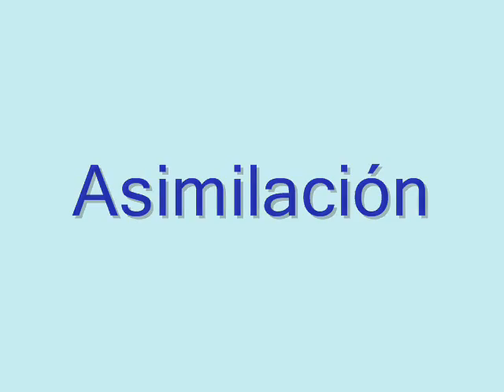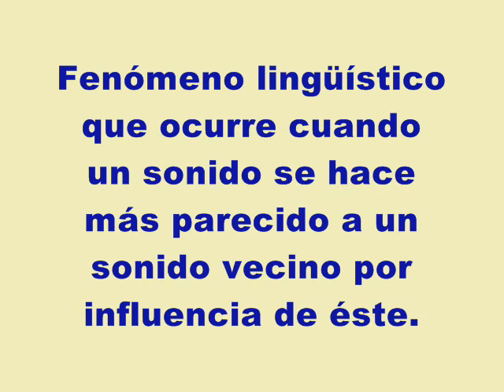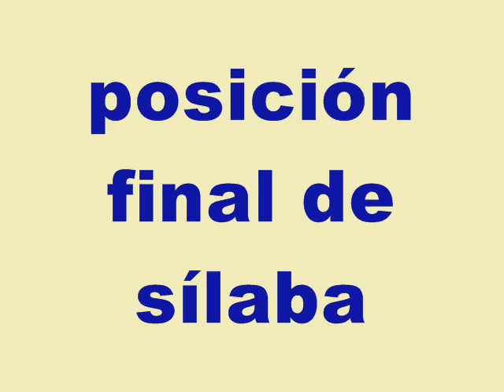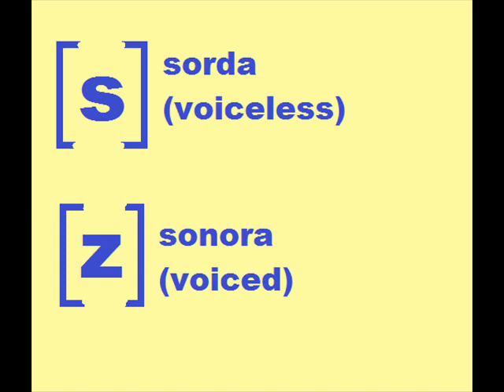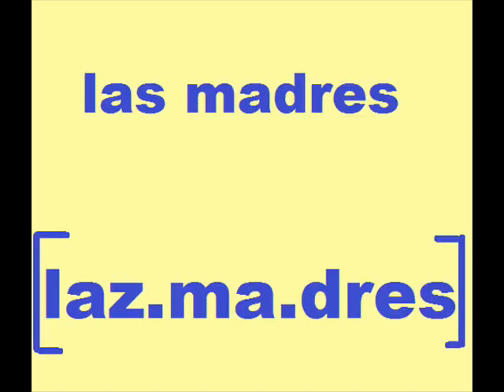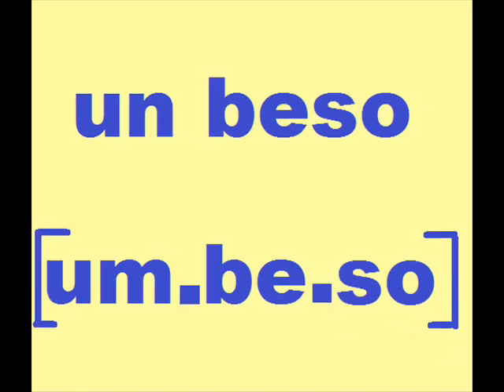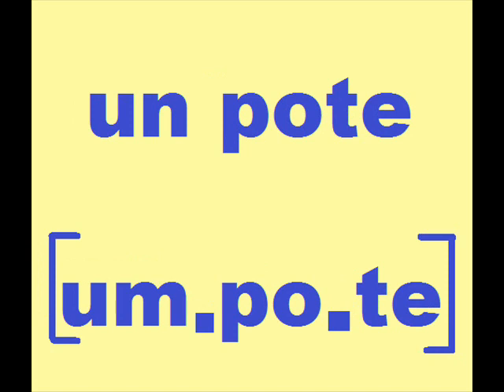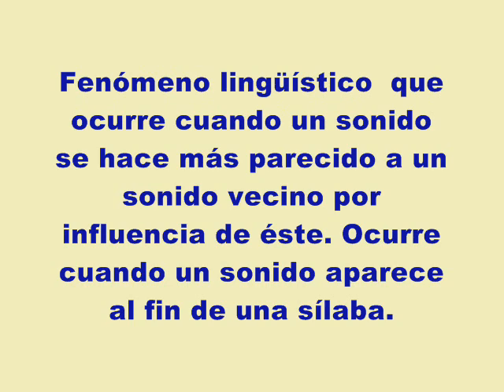Assimilation/ Asimilación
This video will teach you about the linguistic principle of assimilation (asimilación) and how it relates to Spanish phonetics.